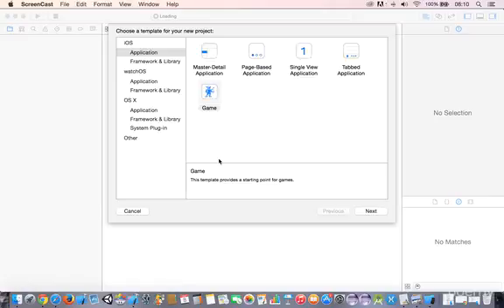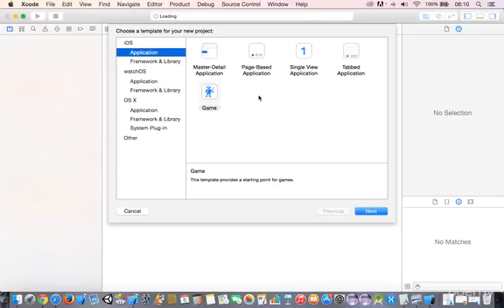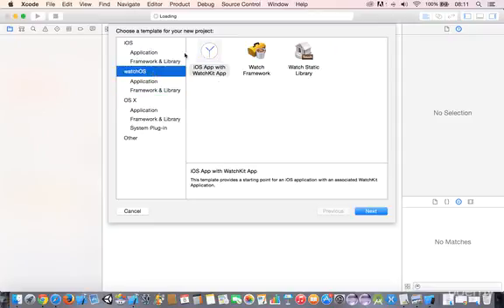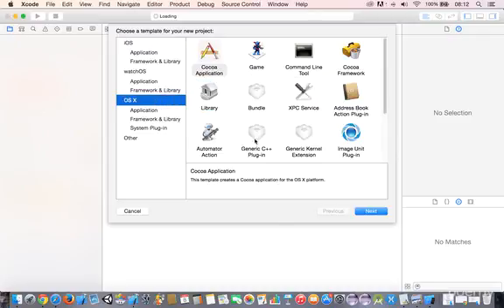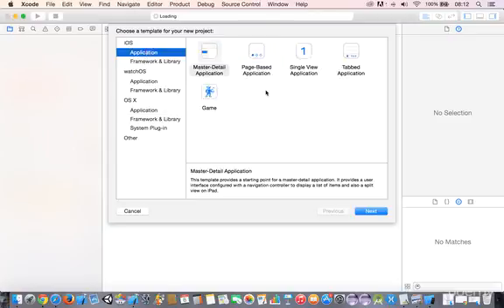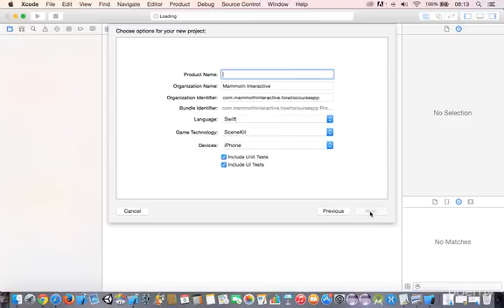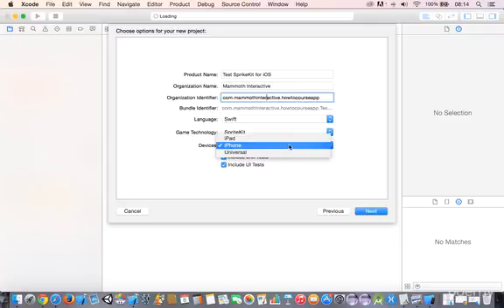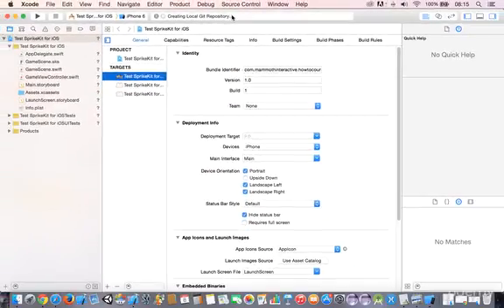Learn SpriteKit in 1 hour for iOS 9! : 02. Course Requirements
Learn SpriteKit in 1 hour for iOS 9!
Learn how to make games using Xcode Apple's leading software for developing top earning apps!